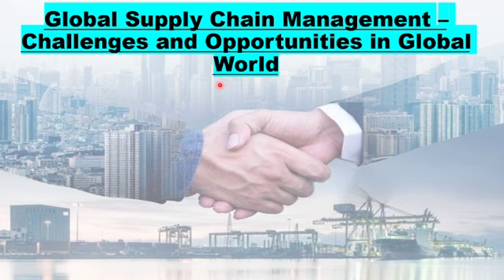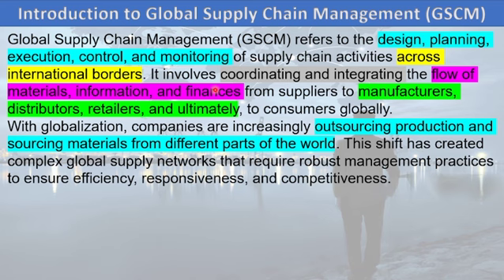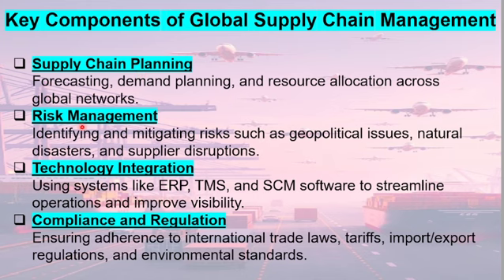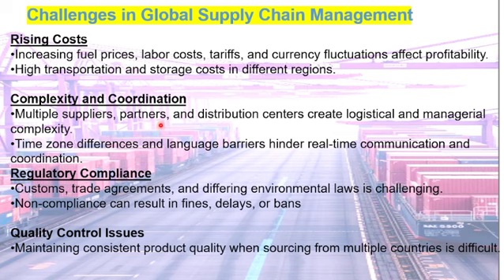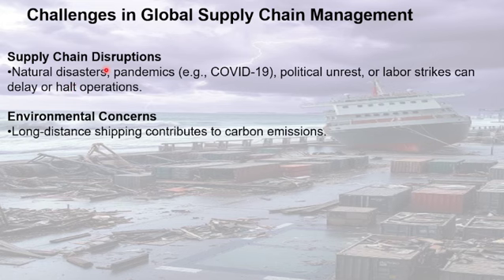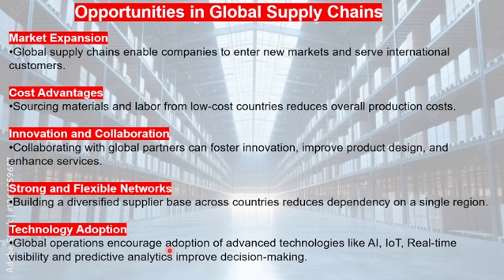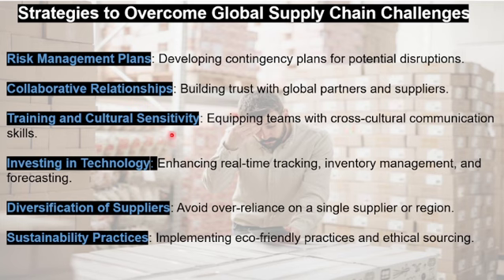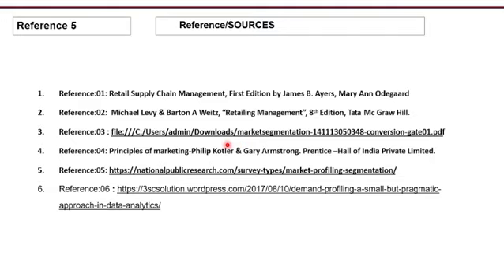Course RETAIL SUPPLYCHAIN MANAGEMENT | LESSON 9 | Global Supply Chain Management | M Hassan Khan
lobal Supply Chain Management (GSCM) – Key Challenges, Opportunities & Strategies | Apple Case Study

Description
🌎 Global Supply Chain Management (GSCM) is transforming the way businesses operate across borders.
In our latest video, we explore the key components, the major challenges, and the emerging opportunities in global supply chains, with a detailed Apple Inc. case study! 🍎
Learn how technology and strategic planning help businesses overcome disruptions and improve efficiency across international markets.

In this video, we explore Global Supply Chain Management (GSCM), its key components, challenges, and opportunities in the ever-evolving global business landscape. From rising costs to complex logistics, we'll dive into the strategies businesses need to adopt to stay competitive in international supply chains.
We also look at a real-world case study of Apple Inc. and how its global supply chain has helped it maintain a leadership position in the tech industry.

What You’ll Learn in this Video:

Introduction to Global Supply Chain Management (GSCM)
Key Components of a Global Supply Chain
The Major Challenges in Global Supply Chains
Opportunities for Growth and Innovation in Global Supply Chains
How Companies Can Overcome Supply Chain Disruptions
Apple’s Global Supply Chain Strategy: A Case Study

Key Points 👍👍👍
Supply Chain 4.0
Blockchain in Supply Chains
AI in Supply Chain Management
Sustainability in Global Supply Chains
Digital Supply Chain Transformation
Resilient Supply Chains
Nearshoring in Global Supply Chains
Smart Logistics and AI
Circular Supply Chains
Sustainable Sourcing Practices
Challenges in global supply chain management
How to overcome global supply chain disruptions
Opportunities in global supply chain logistics
Key components of a global supply chain strategy
Apple supply chain management case study 2025
Risk management strategies for global supply chains
Technology in global supply chain management
Global supply chain planning and execution
Impact of rising costs on global supply chains
Best practices for managing international supply chains

 Video Script/Outline

Introduction (0:00 – 1:00)

Quick overview of what GSCM is and its importance in the global economy.
Brief mention of Apple's global supply chain as a case study.

Key Components of Global Supply Chain Management (1:01 – 4:00)

Global Sourcing: Finding suppliers from various countries.
Logistics and Transportation: Coordinating shipping and warehousing.
Inventory Management: Balancing stock across regions.
Technology Integration: Use of ERP, SCM, and TMS software.

Challenges in Global Supply Chain Management (4:01 – 7:00)

Rising costs: fuel, tariffs, currency fluctuations.
Complexity and coordination across time zones.
Regulatory compliance issues.
Supply chain disruptions: natural disasters, pandemics.

Opportunities in Global Supply Chains (7:01 – 9:00)

Expanding into new markets.
Cost advantages by sourcing from low-cost countries.
Innovation and collaboration in product development.
Technology adoption for better visibility and control.

Strategies to Overcome Supply Chain Challenges (9:01 – 12:00)

Risk management plans.
Building collaborative relationships with suppliers.
Investment in real-time technology.

Case Study: Apple Inc. Global Supply Chain (12:01 – 15:00)

How Apple manages its global network of suppliers and manufacturers.
Challenges faced by Apple: labor issues, geopolitical tensions.
Apple's success through innovation and technology.